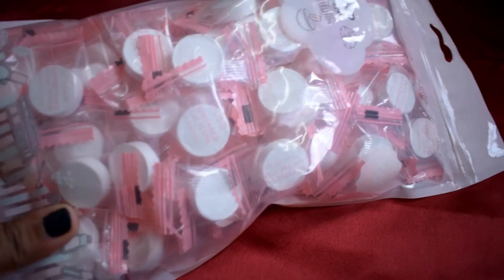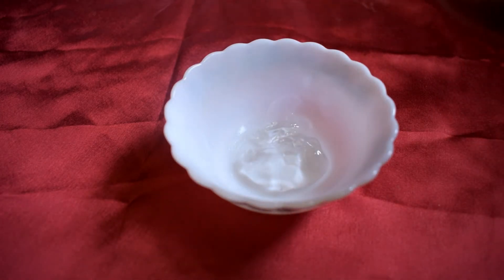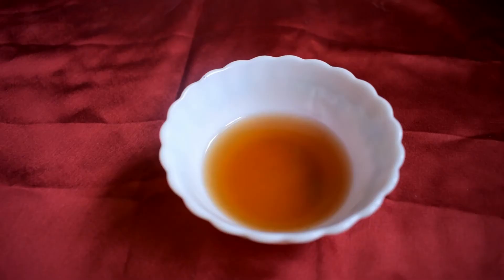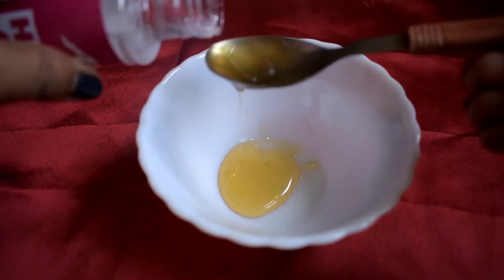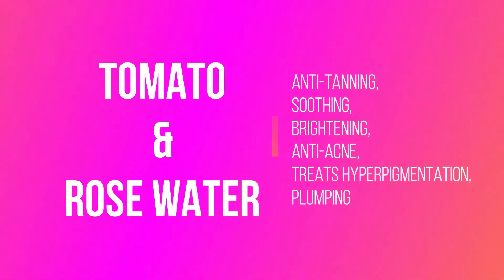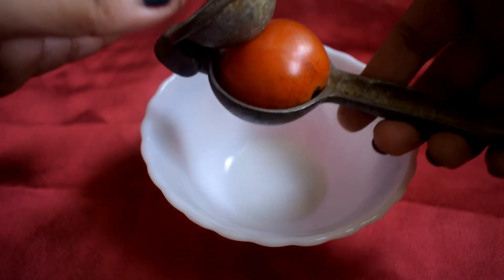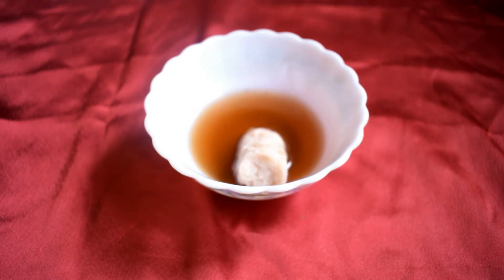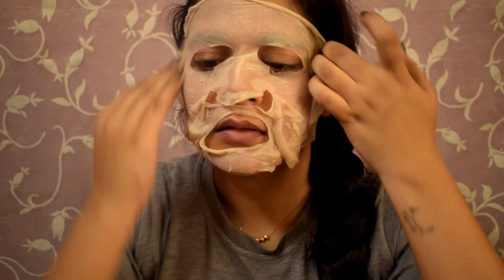5 DIY SHEET MASKS At HOME | SUMMER SPECIAL | Glowing Skin, Lightening Tan or Dark Spots & Acne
Korean facial sheet masks are trending these days since they work so well for the skin and help in getting naturally bright glowing flawless skin, and also deals with tan lightening and take care of dark spots and acne.
So these are 5 sheet mask recipes to make at home with ingredients at home, to lighten, brighten, and remove tan from your skin!

Sheet masks are thin cotton or cloth masks (with cut-outs for eyes, nose, and mouth, of course) that are soaked in a variety of ingredients depending on your skin type. All you need to do is mix your ingredient with a compressed sheet mask tablet, and then leave the mask on your face for 15-20 minutes ….. Hello, glow!

Pack of 50 for Rs. 249.

The 5 sheet mask recipes are:
1) Aloe Vera and Rose Water (Hydrating and Cooling mask)
2) Iced Green Tea Recipe (Calming, anti-acne, whitening, brightening, mask)
3) Honey, Rose Water and Glycerin (anti-bacterial, moisturising, plumping, glowing, anti-tanning face mask)
4) Turmeric and Avocado Oil Anti-acne, brightening, whitening face mask)
5) Tomato & Rose Water (Treats hyperpigmentation)